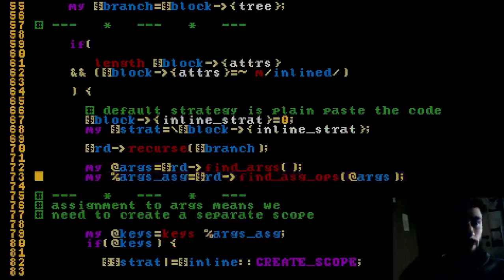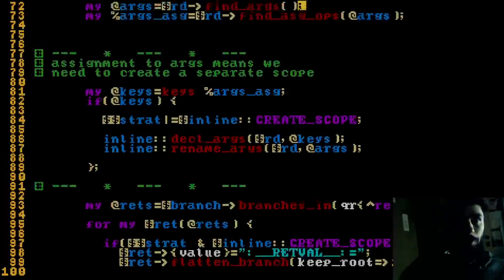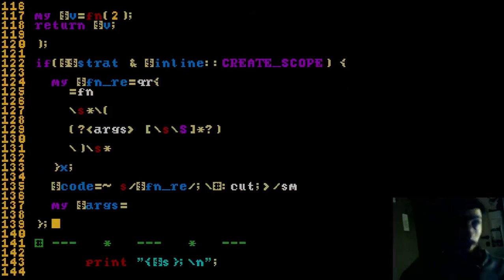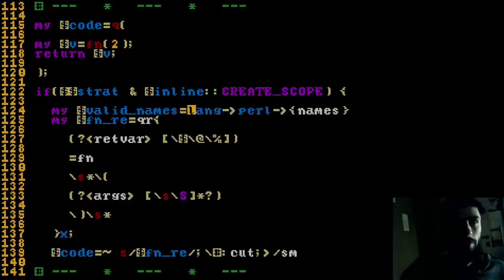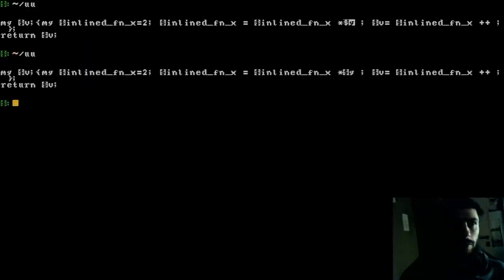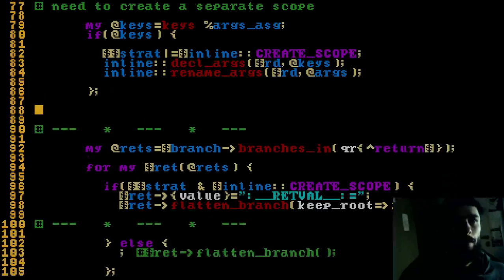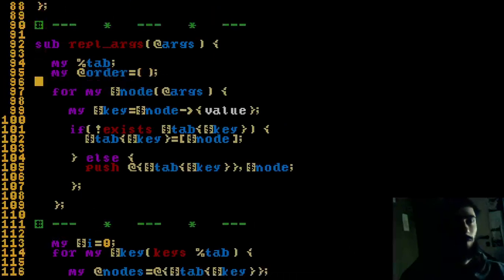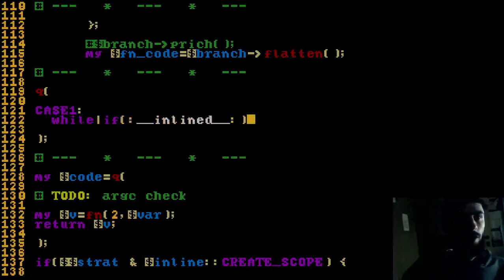Inlining the hard way (part 1)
Replacing a call to inlined subroutine with it's own scope.